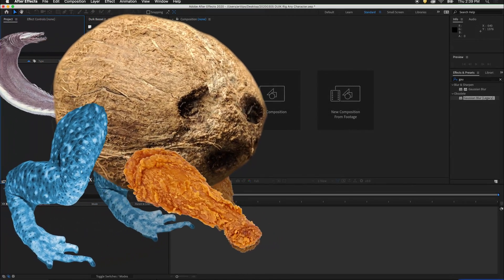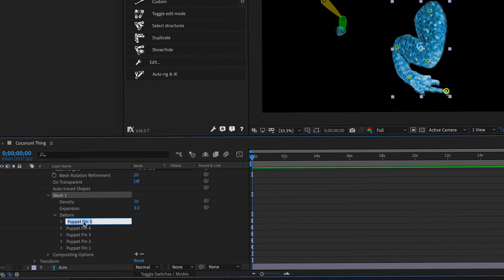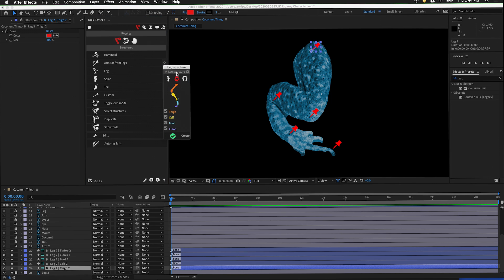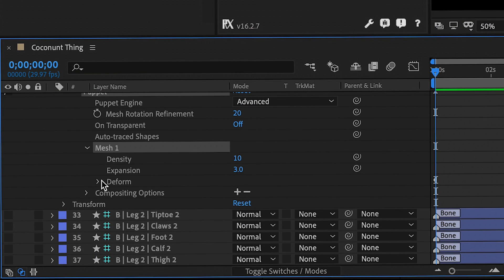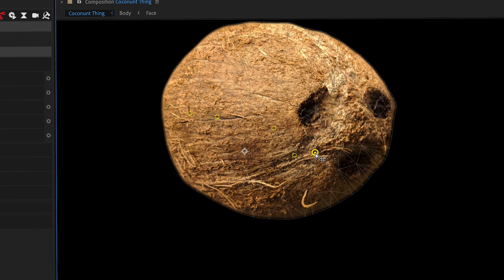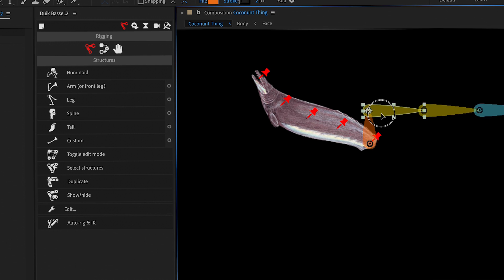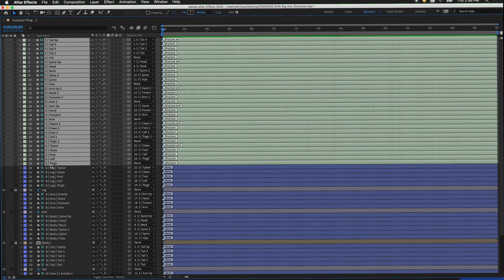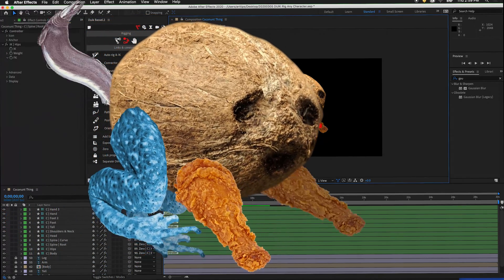Rig Any Character for Animation with Duik Bassel in After Effects CC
What? Animate a character made of a coconut, fried chicken legs, frog legs and a fish. Using a Photoshop file with different layers and the Duik Inverse Kinematic script for After Effects you can easily rig any character for animation and apply a quick walk cycle.  Follow along to see how weird of a character you can rig up.